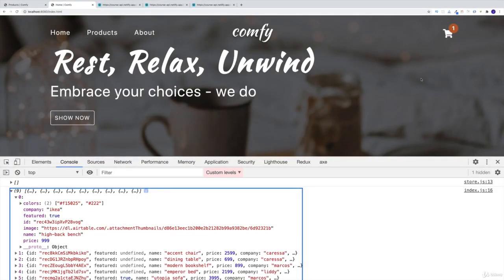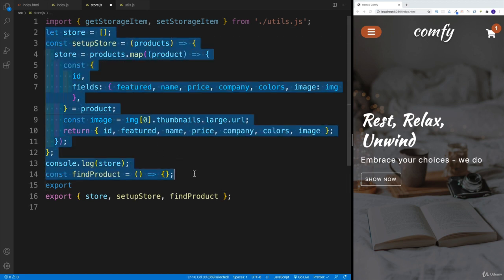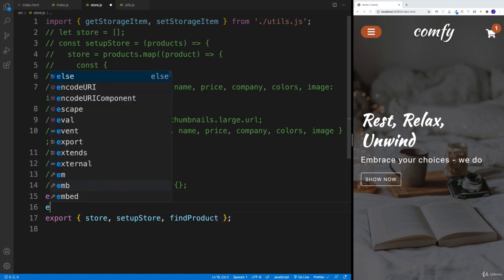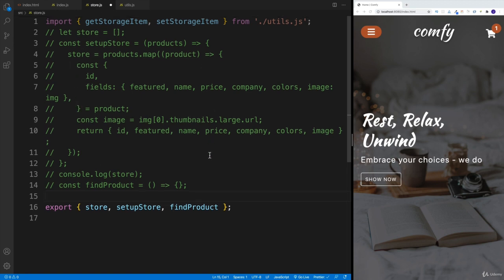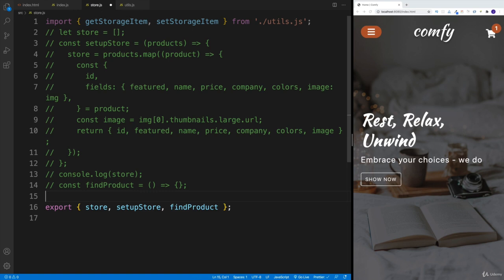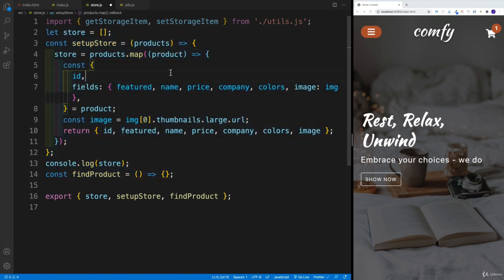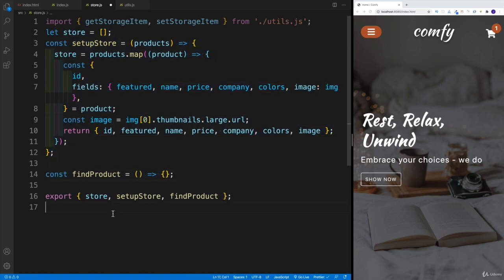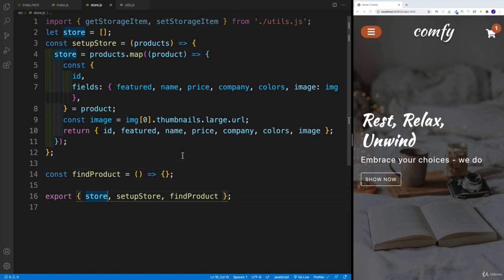16 Exports Alternative Syntax